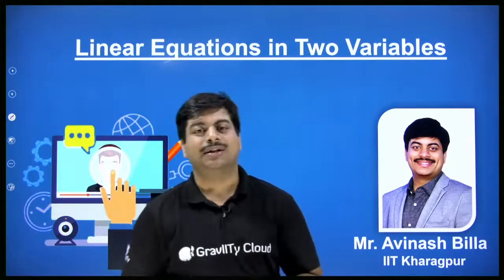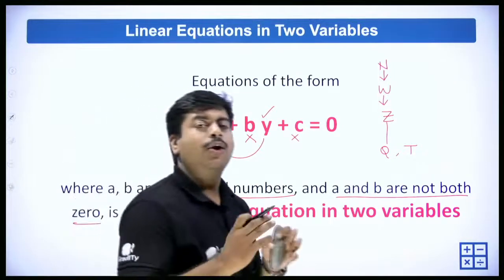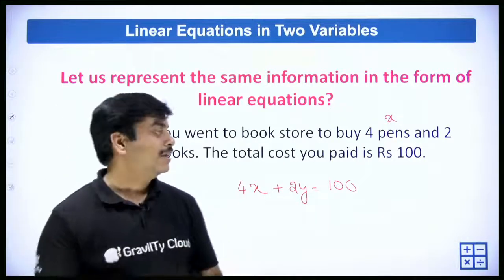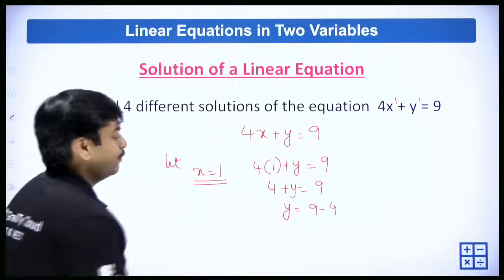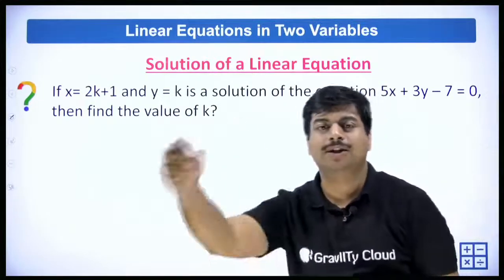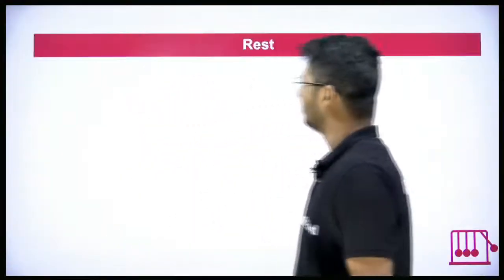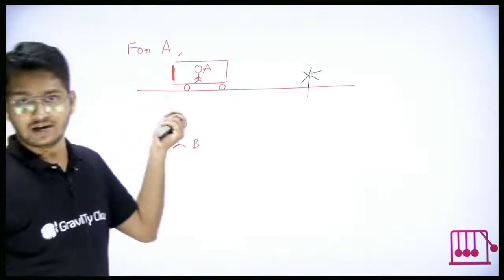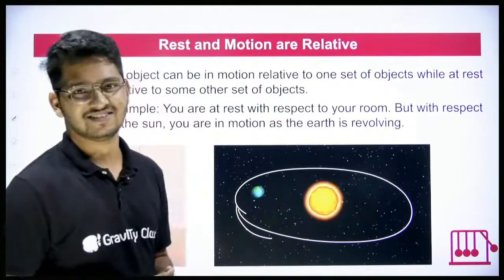Linear Equations In Two Variable | Class 9 | Maths | CBSE,ICSE,NTSE, Olympiad, IIT & NEET Foundation